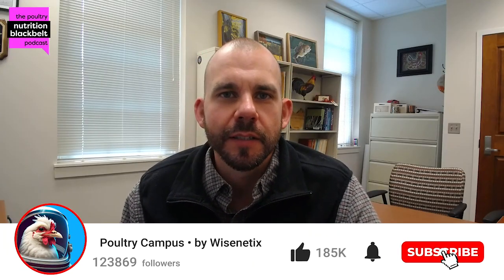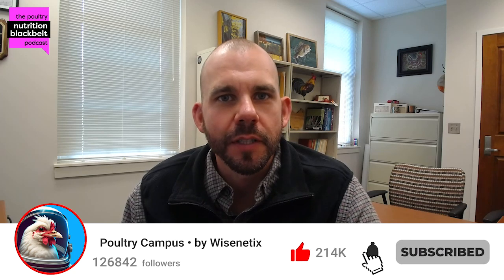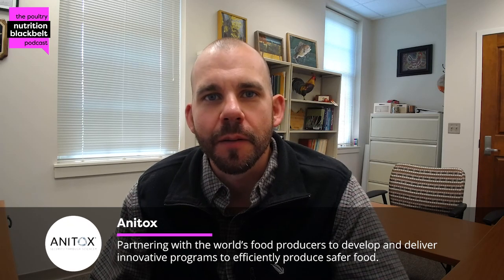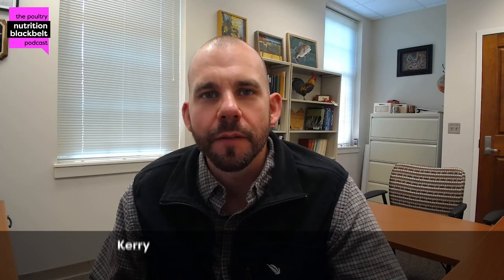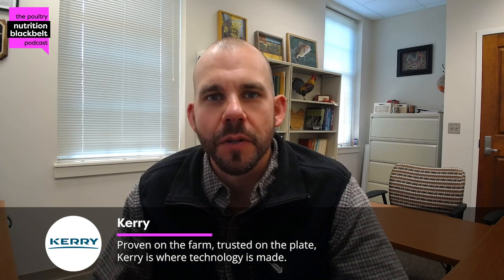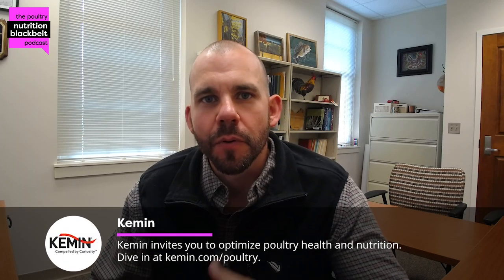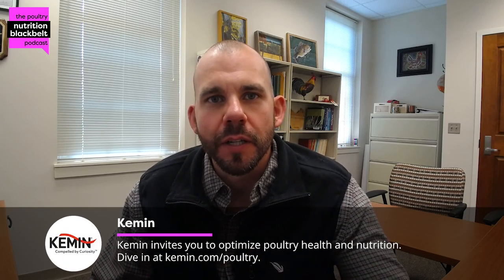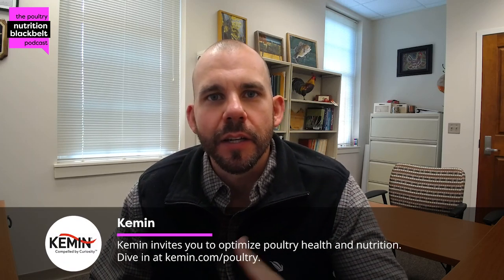Dr. Mitchell Rowland: Bacillus in Hatcheries | Part 2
Hello there!
In this episode of The Poultry Nutrition Blackbelt Podcast, Dr. Mitchell Rowland from the University of Arkansas returns to discuss the results, insights, and future directions of his research on alternative hatchery sanitation methods. He explains how Bacillus amyloliquefaciens can reduce harmful bacteria in hatcheries, offering a promising alternative to traditional sanitation methods. Tune in to discover what the research has revealed and the future directions in this field!

"When we looked at the environmental samples over time, one of the Bacillus isolates showed a significantly reduced coliform recovery."

Meet the guest: Dr. Mitchell Rowland is a Program Associate at the University of Arkansas, focusing on hatchery sanitation and gastrointestinal health in poultry. With extensive experience in in vivo poultry trials, laboratory management, and product testing, Dr. Rowland has contributed significantly to the field of poultry nutrition. He holds a Ph.D. and a Master's in Poultry Science from the University of Arkansas and has worked in various technical roles.

What you'll learn:

(00:00) Highlight
(00:45) Introduction
(01:49) Bacillus isolates and results
(03:06) Reduction of harmful bacteria in hatcheries
(04:03) Mechanisms of bacillus in microbiota
(05:52) Future research directions
(06:40) Probiotics as an alternative to formaldehyde
(07:38) Closing thoughts